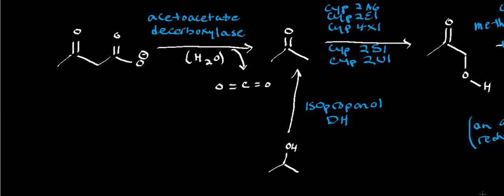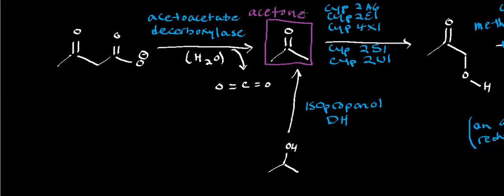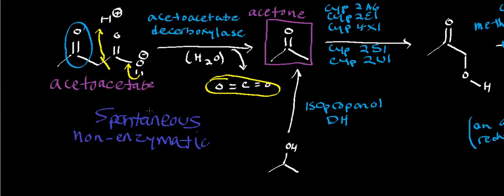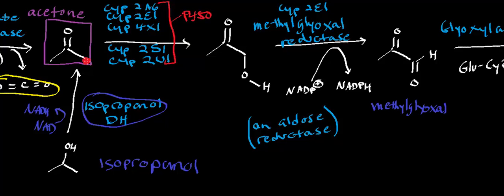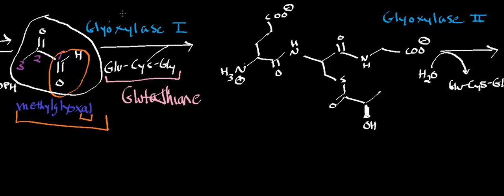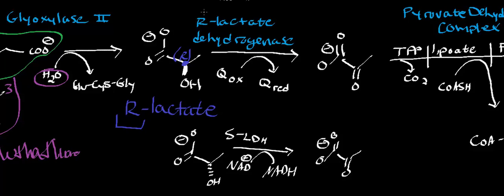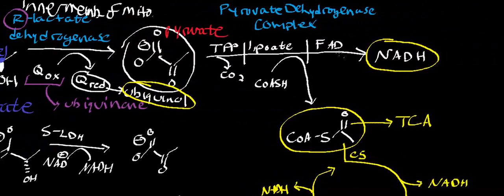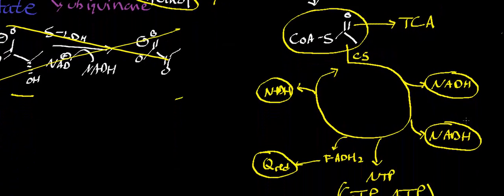Biochemistry | Acetone Catabolism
Welcome to Catalyst University! I am Kevin Tokoph, PT, DPT, and this is one of my earlier biochemistry videos where we discuss the catabolism of acetone.